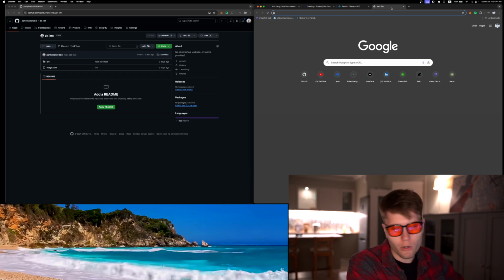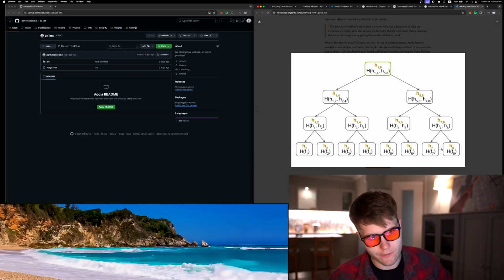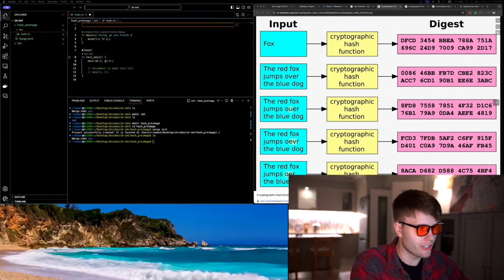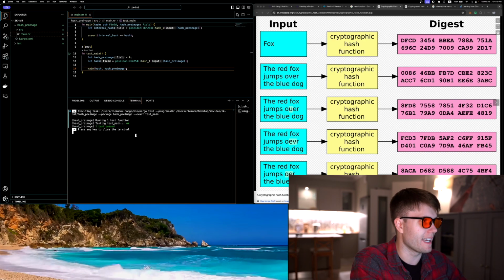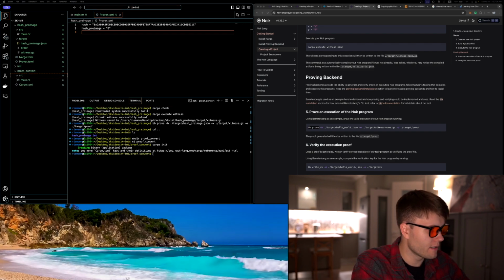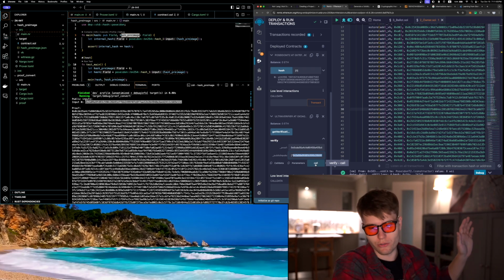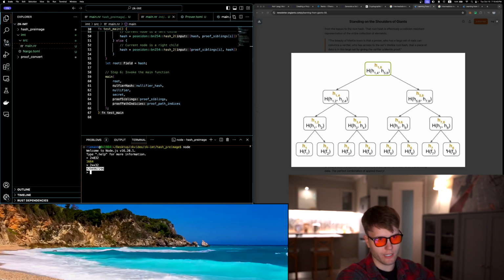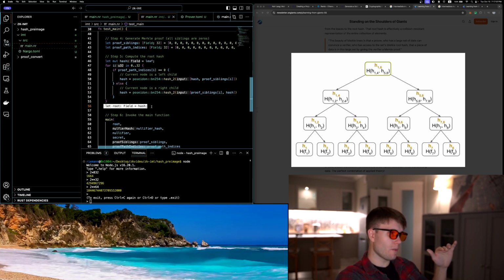Illegal Math Tutorial (Zero Knowledge Cryptography)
In this video I show how to create a zk circuit for proving a user knows the hash preimage of a hash using the Poseidon hash function. Then I explain how to write a zk circuit that proves knowledge of a leaf in an intermediate merkle tree. I am using the Noir programming language.

0:00 - Intro
1:00 - Why I am making this video
1:30 - why is zk tech illegal when used in production?
1:50 - goals for the video
2:20 - what is a hash function
3:00 - zk crypto is magic
4:35 - what is a merkle tree
6:00 - be careful with zk
7:00 - writing code with noir
8:00 - why poseidon hash function
9:40 - writing the circuit
12:30 - hashing with poseidon in solidity
13:25 - creating witness
14:55 - rust time
15:45 - generate witness in hex format
16:10 - solidity verifier generation
17:00 - verifying proof in solidity
18:20 - ! moment of truth !
19:10 - IMT crash course time
23:00 - Merkle Tree Depth
25:30 - Conclusion :)